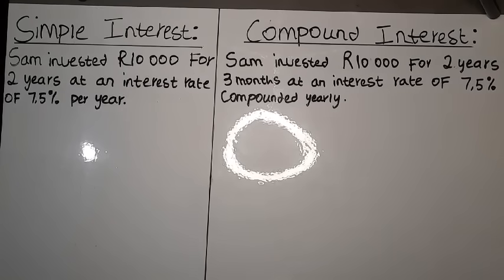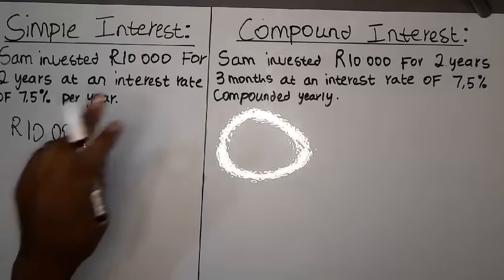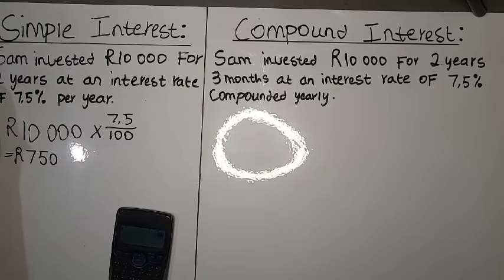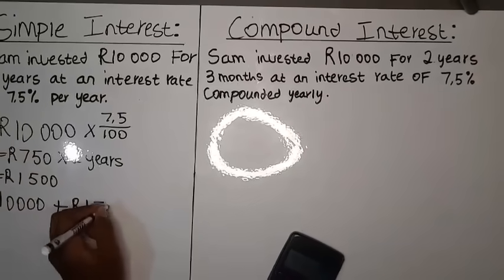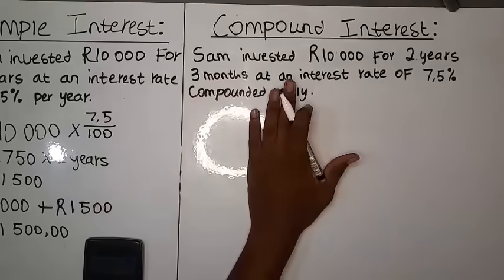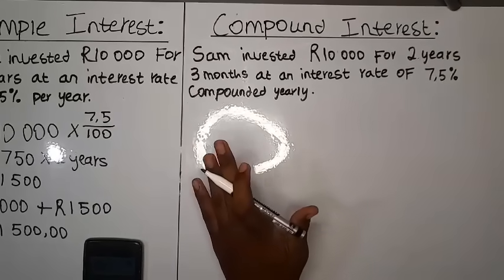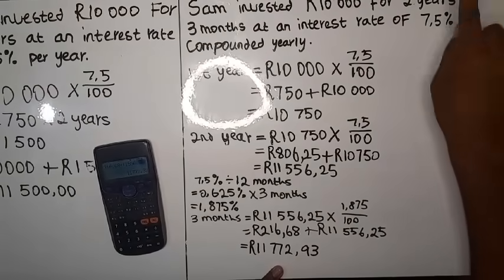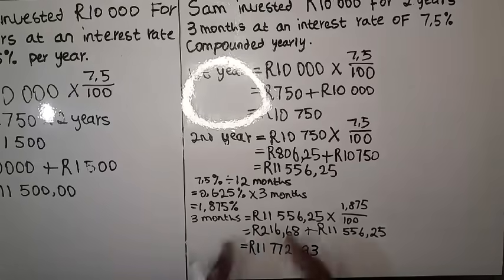Grade 12 Mathematical Literacy Simple Interest and Compound Interest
0:00 Intro
0:13 Simple Interest
3:00 Compound Interest
11:58 Outro